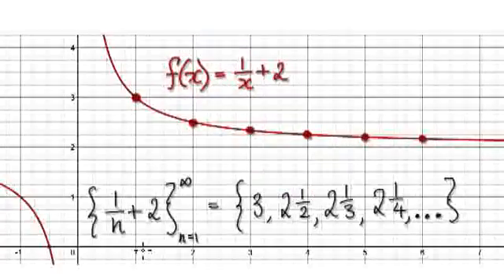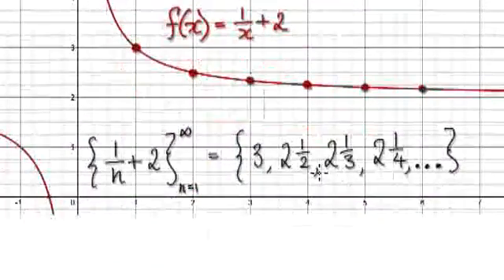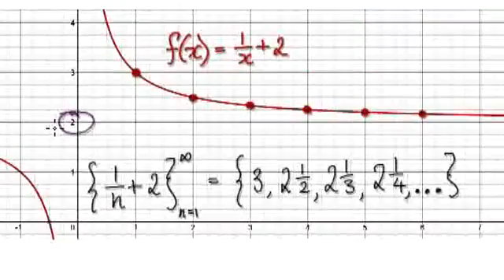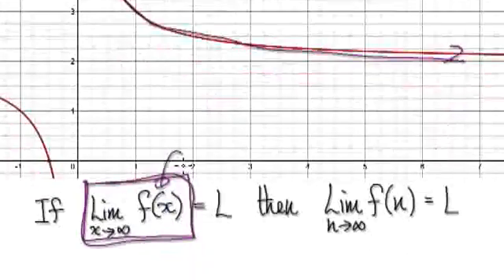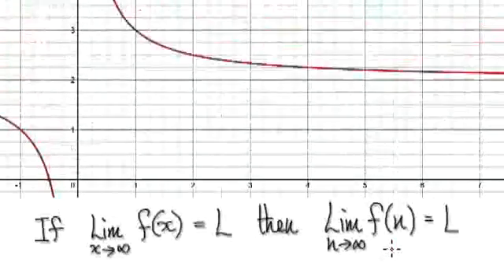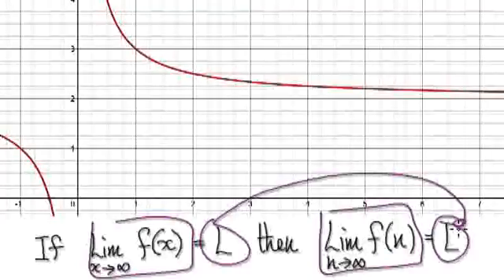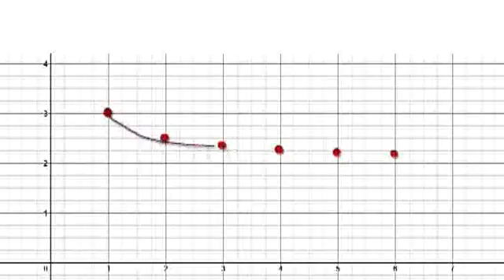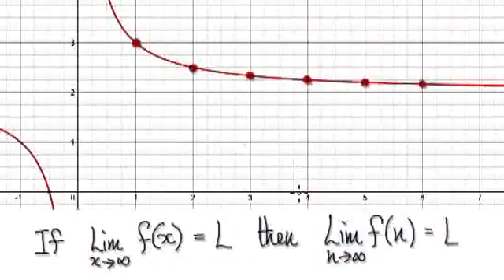Video 2469 - Limit of a sequence, convergence, infinity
Limit of a sequence, convergence, infinity